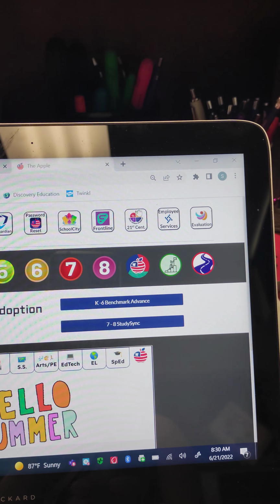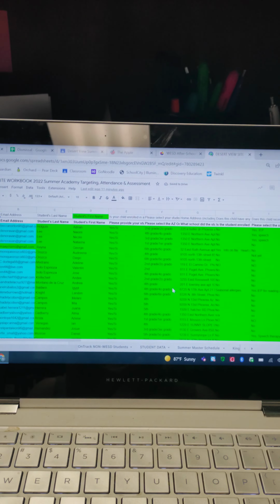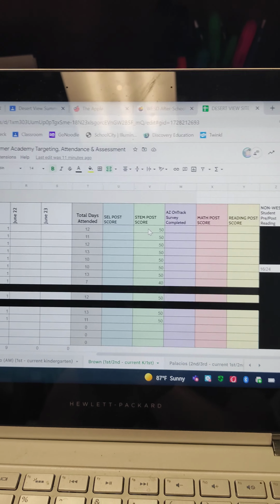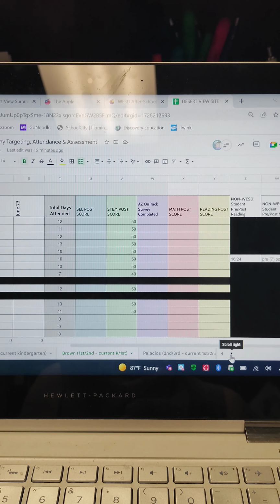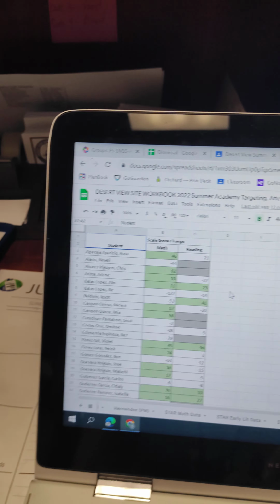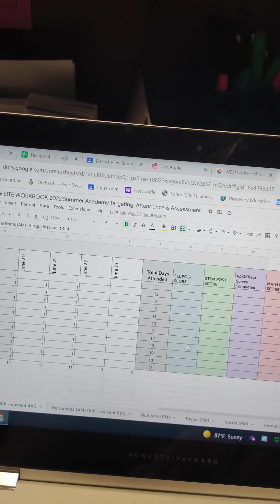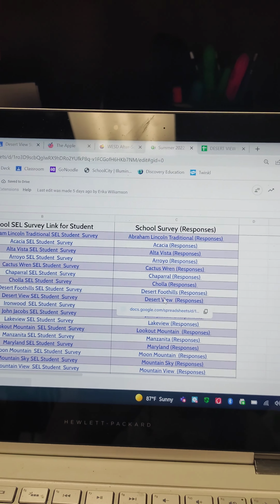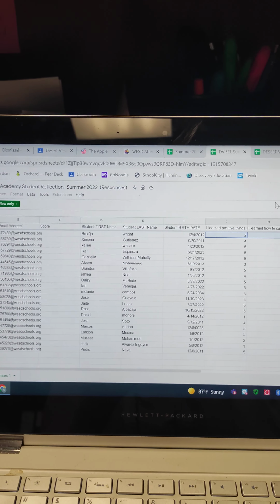STAR/SEL data input